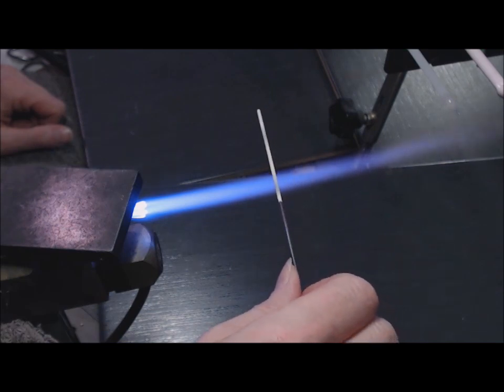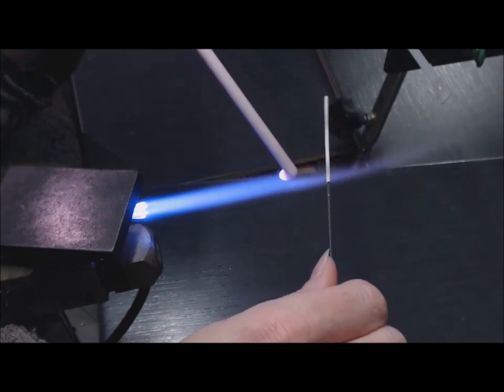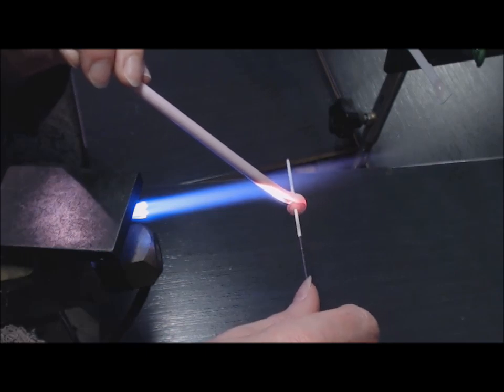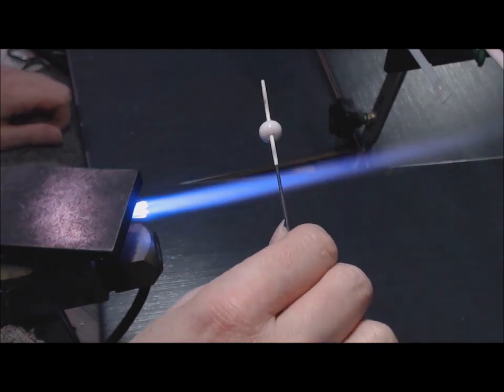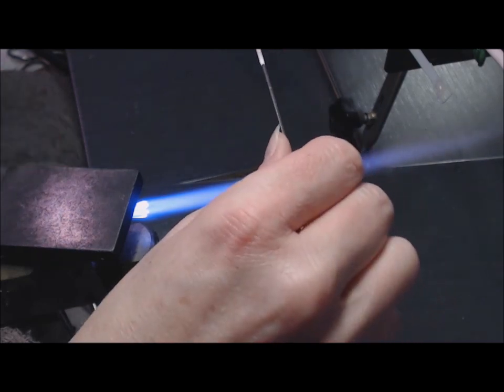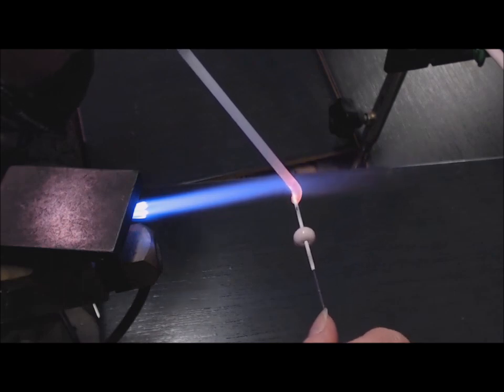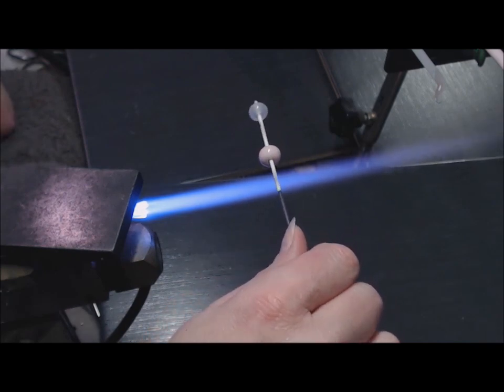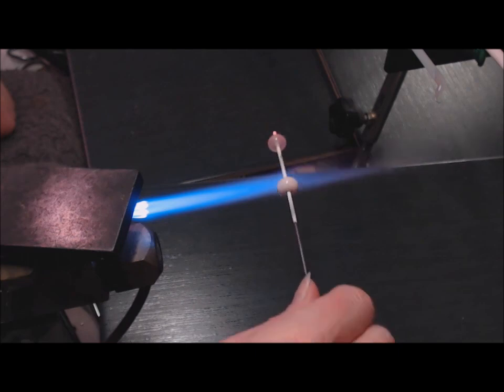How to strike pink Effetre colors - Anne Londez Glass School - Lampwork beadmaking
A quick little tips and tricks tut because I noticed recently while following a forum that not everyone realized that pink Effetre colors are all striking colors.  Sometimes it's the simple things which help !

Use this link to open a new Etsy shop and get 40 free listings